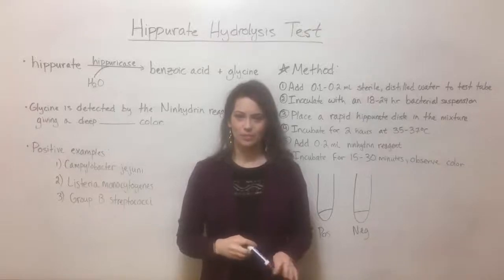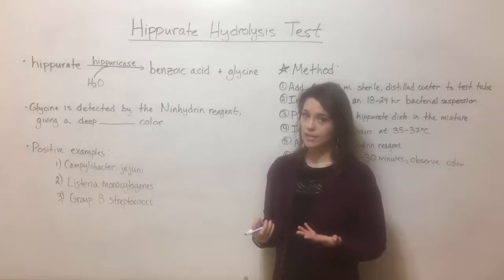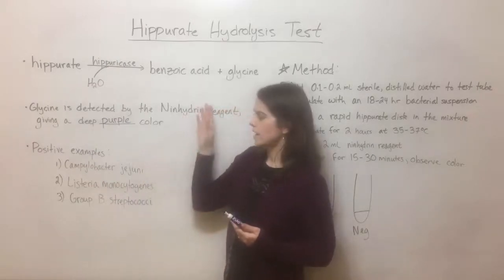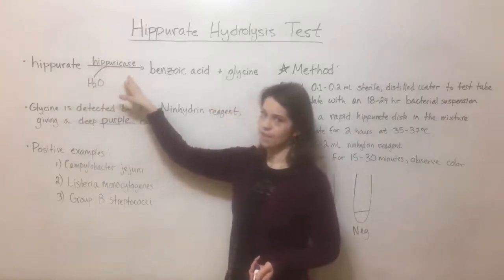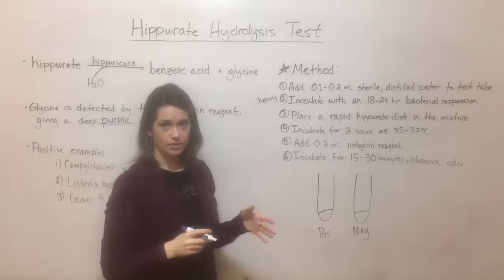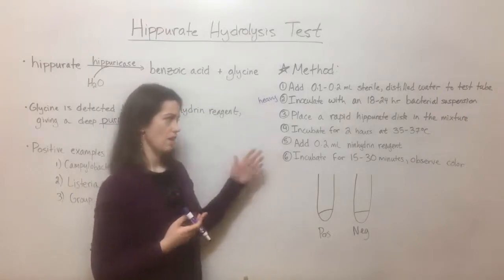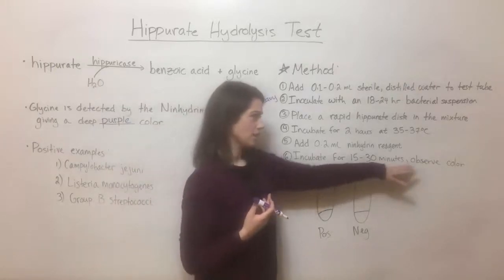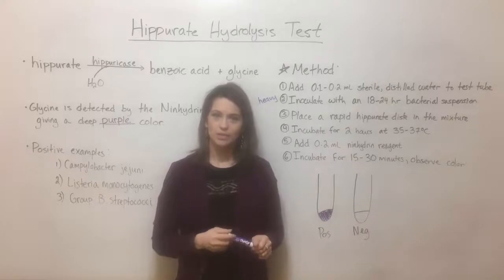Hippurate Hydrolysis Test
In this video, Biology Professor (Twitter: @DrWhitneyHolden) will describe the Hippurate Hydrolysis Test procedure and discuss the background information to understand how this test works.  Specifically, this test detects the ability of bacteria to hydrolyze hippurate into benzoic acid and glycine.  The glycine can be detected by Ninhydrin reagent, giving a deep purple color.  The steps of the test are given in detail, along with examples of hippurase-positive bacteria.